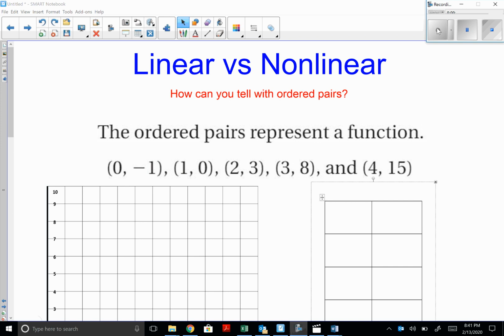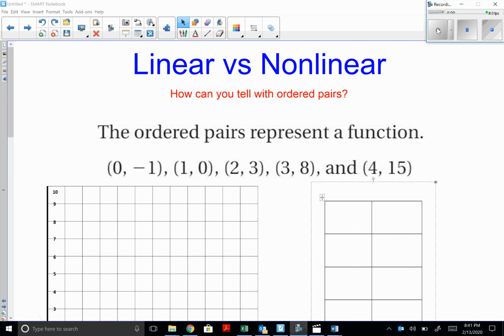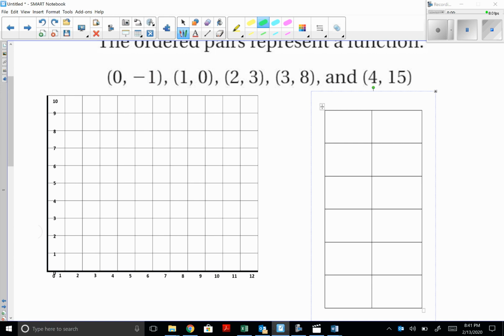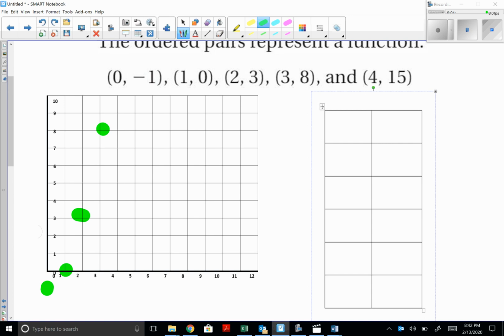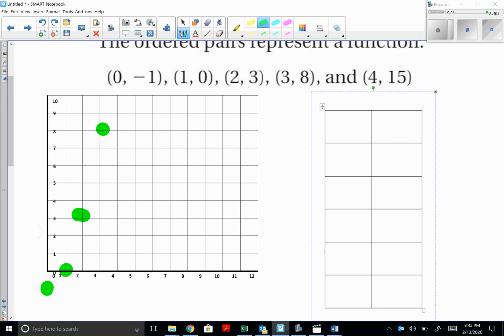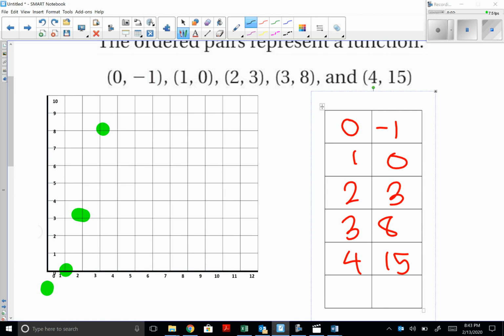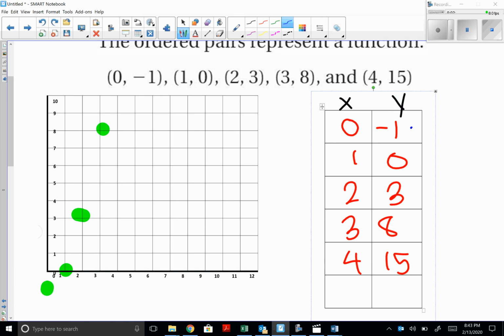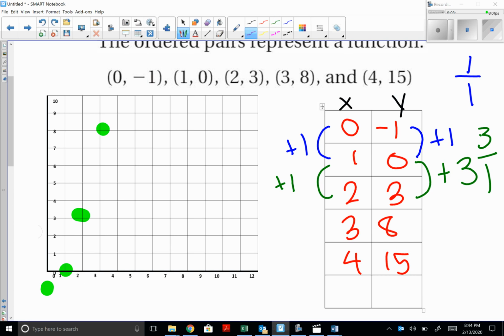Linear vs Nonlinear with Ordered Pairs